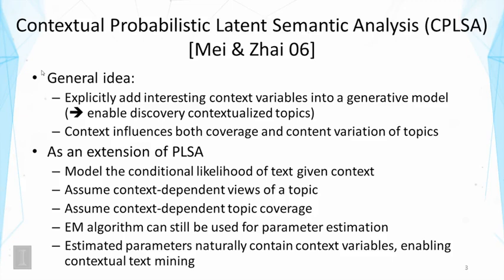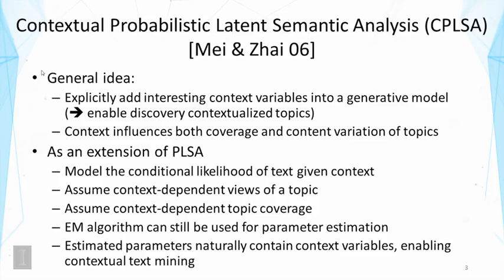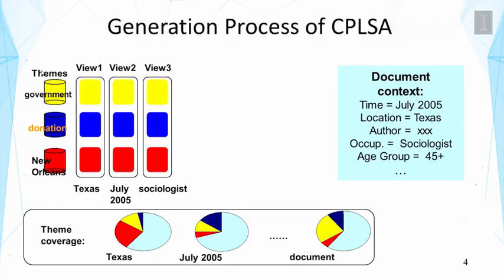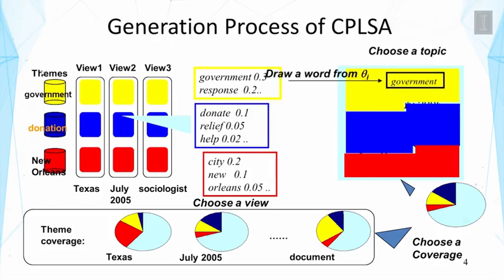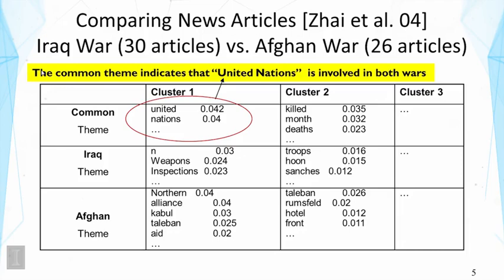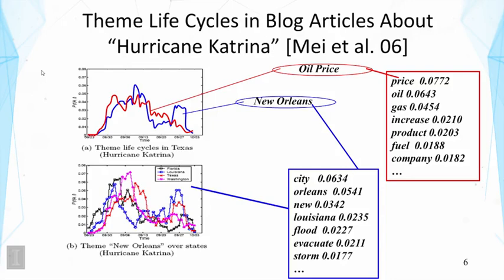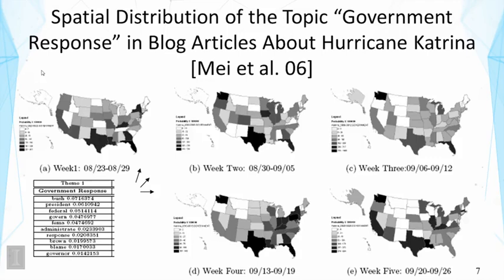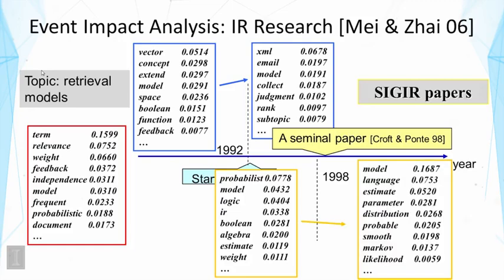Contextual Text Mining Contextual Probabilistic Latent Semantic Analysis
0:00 Introduction
0:18 Contextual Text Mining: Contextual Probabilistic Latent Semantic Analysis 5. Text-based prediction
3:35 Generation Process of CPLSA
8:40 Comparing News Articles Zhai et al. 04 Iraq War (30 articles) vs. Afghan War (26 articles)
11:29 Theme Life Cycles in Blog Articles About "Hurricane Katrina" Mei et al. 06
14:34 Event Impact Analysis: IR Research [Mei & Zhai 06]
17:08 Suggested Reading